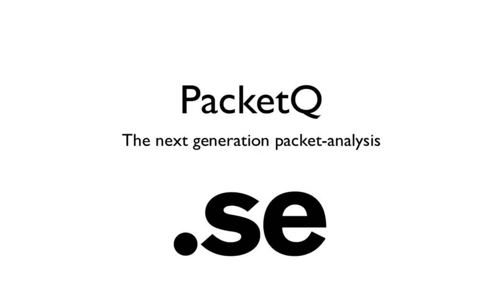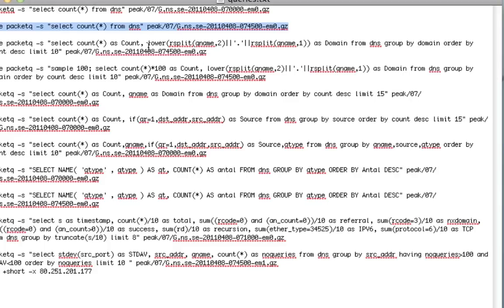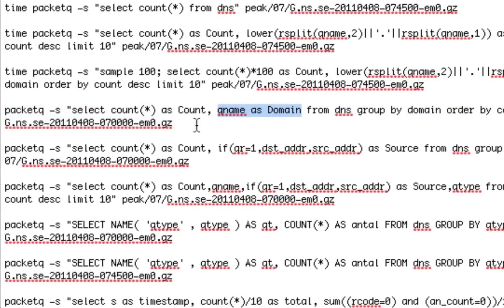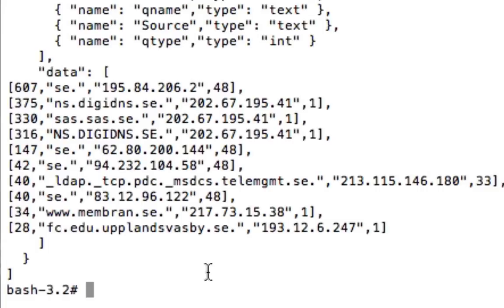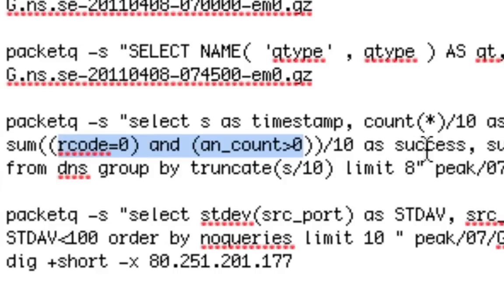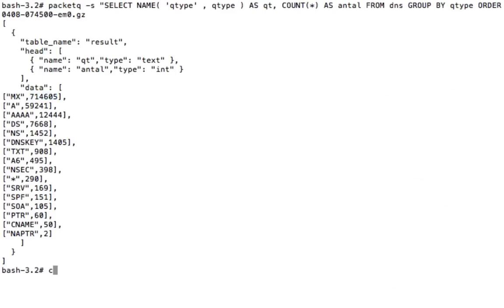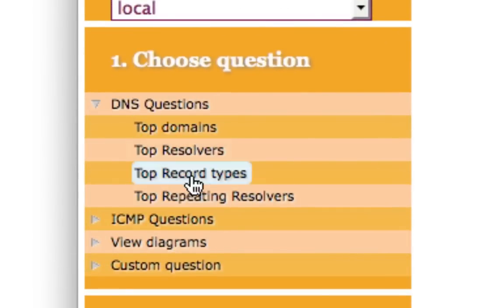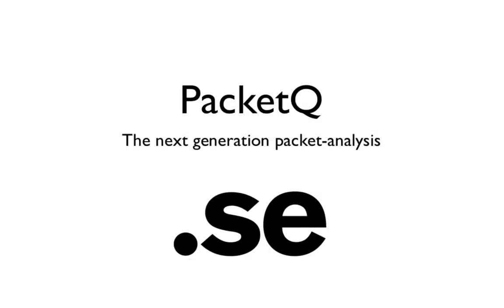PacketQ demo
A tool that provides a basic SQL-frontend to PCAP-files. Outputs JSON, CSV and XML and includes a build-in webserver with JSON-api and a nice looking AJAX GUI.